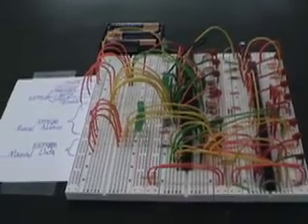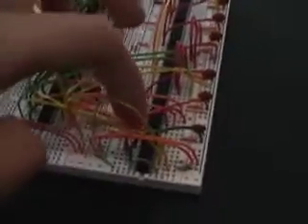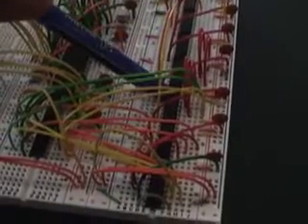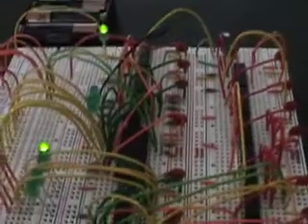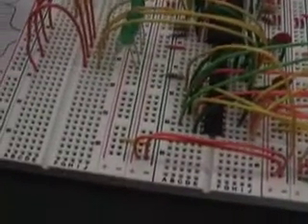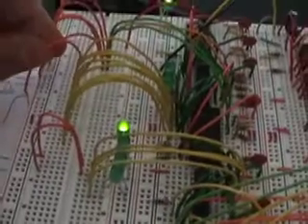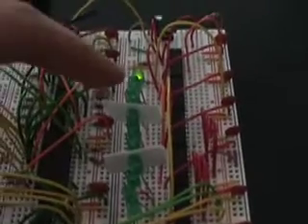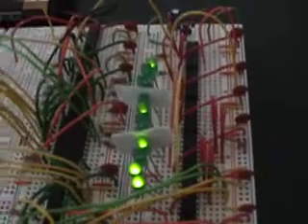DUO Elite Computer Construction Vlog (1)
This series of videos will document my progress in building and designing my own 4-bit homebrew computer. The computer will be able to do math and play games like pong.